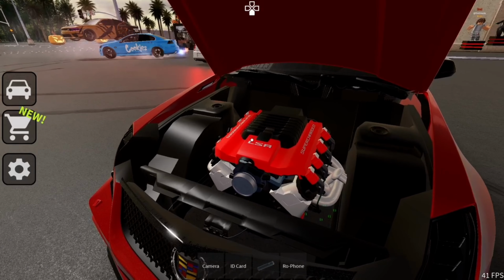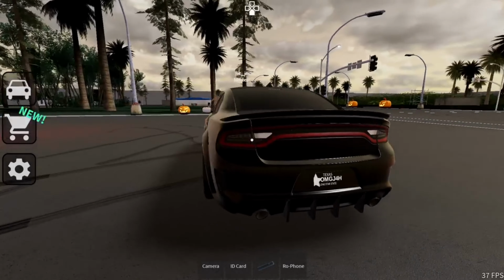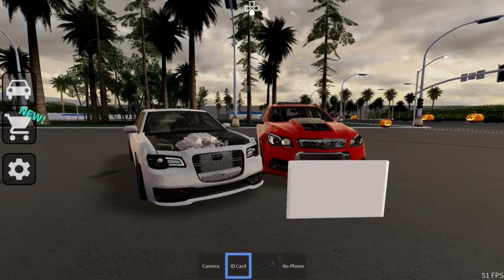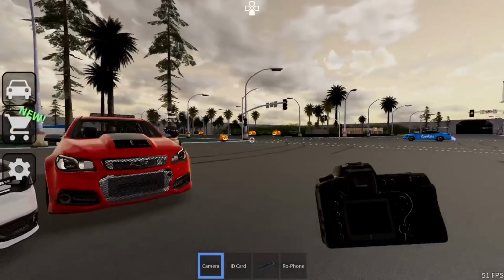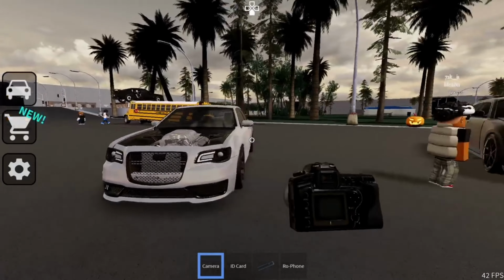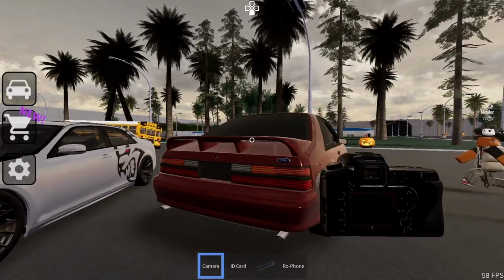Roblox: 5 Hellcats Pulled Up To Slide, Park, And Chill!!! *HARDEST FLEET*